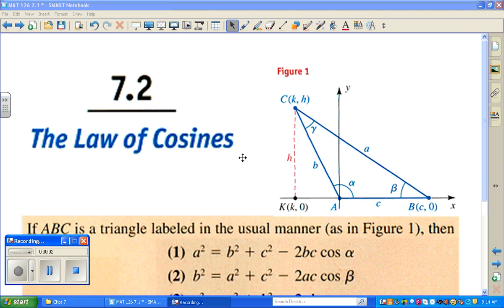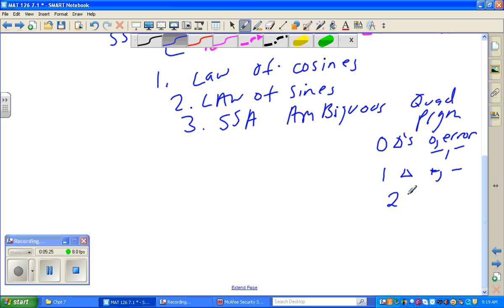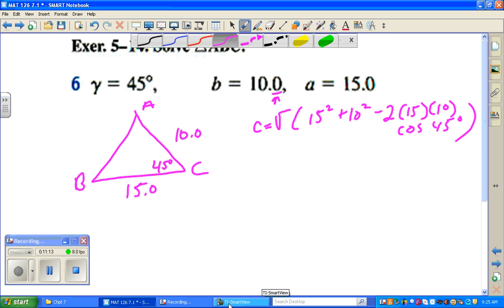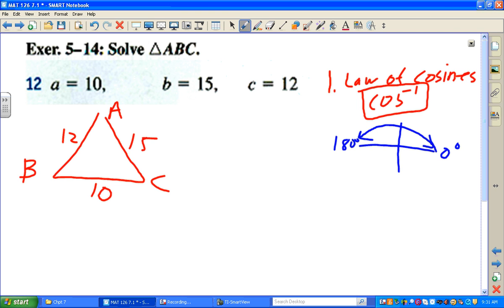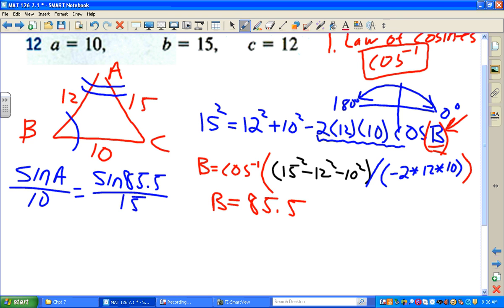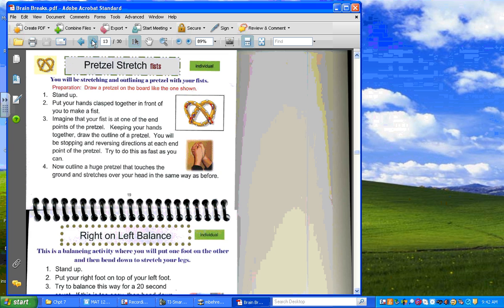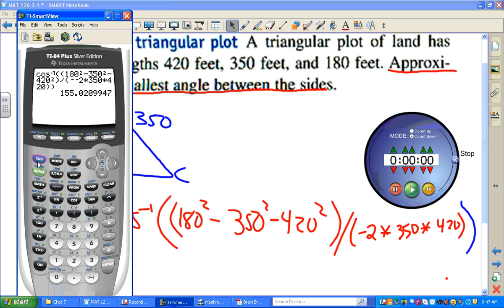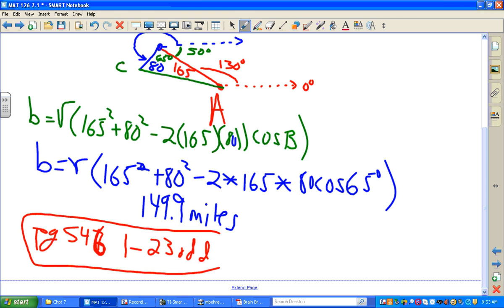SJO 126 7 2